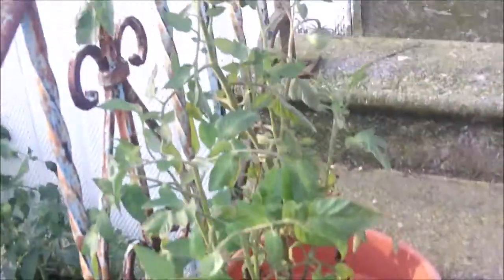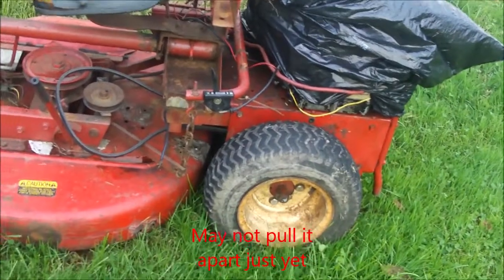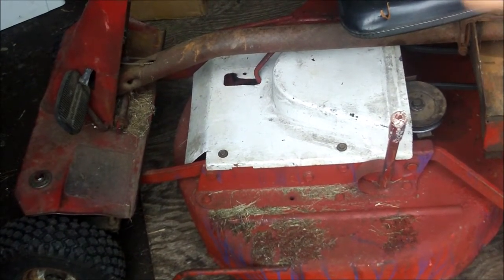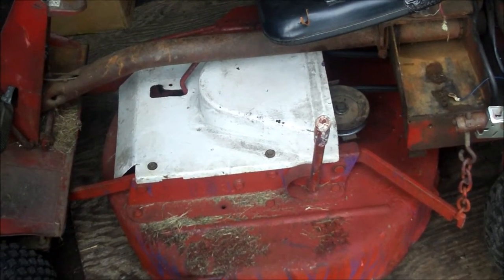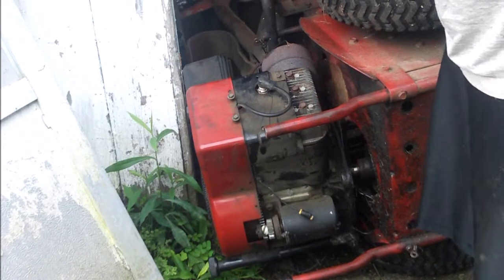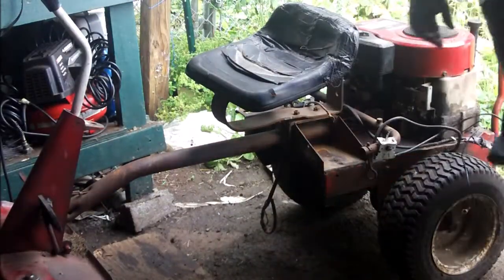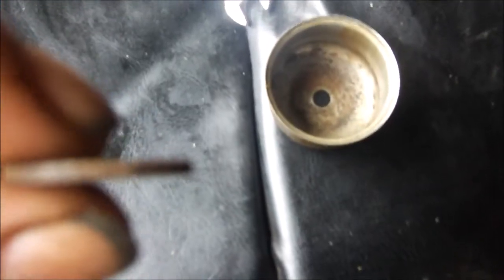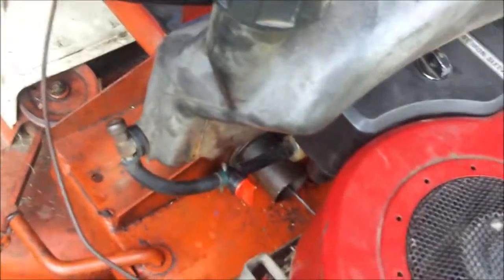Bleach swaps 1995 12 5 hp engine fron base snapper rer to early 1960s snapper comer rear rider but w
it was a bit of a hassle but its done Bleachedpc Garage